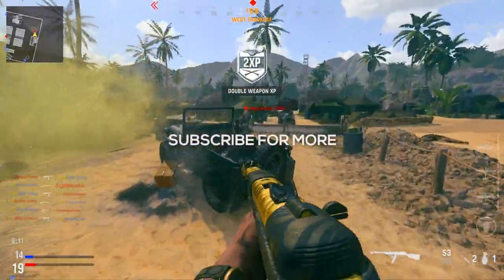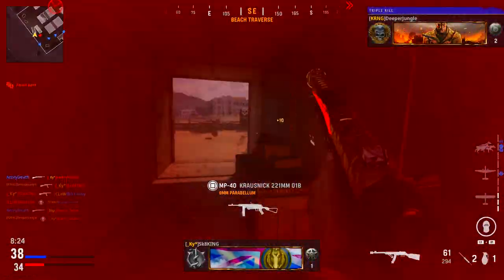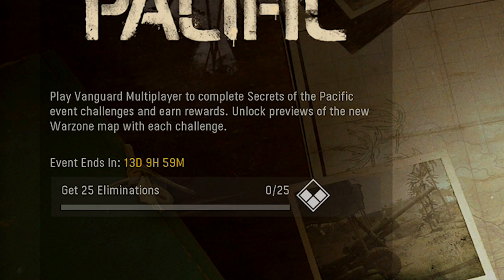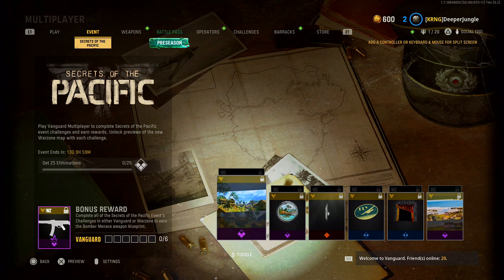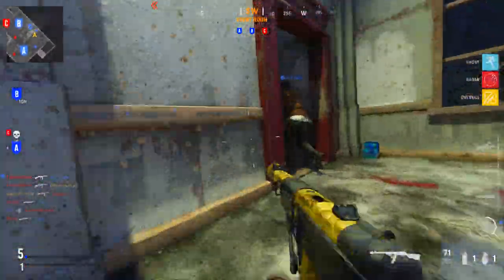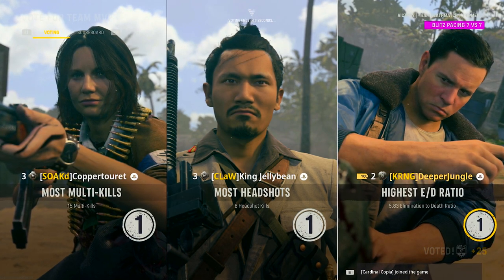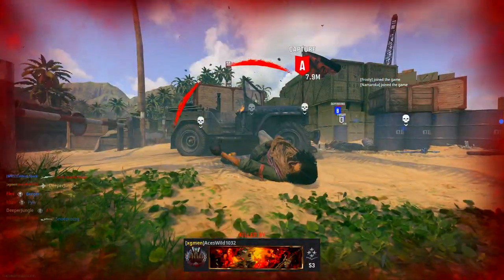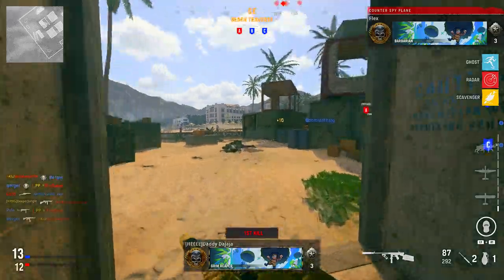Call Of Duty VANGUARD: Ultimate "SECRETS OF THE PACIFIC" GUIDE! (Complete Event Challenges FAST!)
Hello everyone and welcome to today's video!  This one is my ultimate guide to the Secrets of the Pacific event here in Call of Duty Vanguard!  A little earlier today the Secrets of the Pacific event released, introducing 12 new challenges in total for both Warzone and Vanguard multiplayer.  This video will primarily focus on how to complete the Vanguard challenges the fastest!  Note this is episode 1242.  Enjoy!